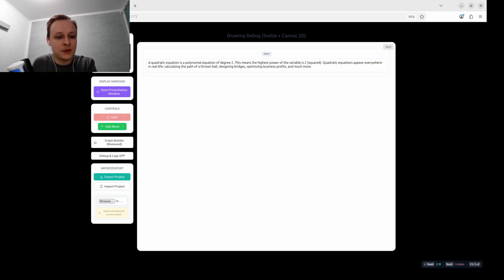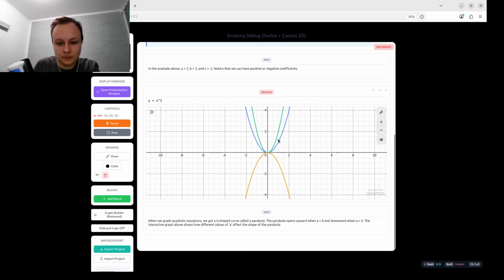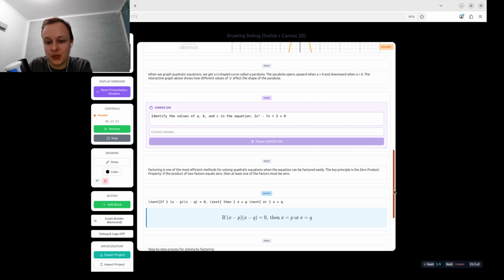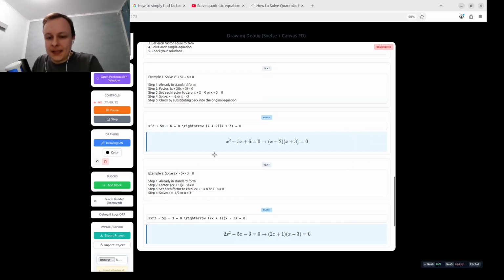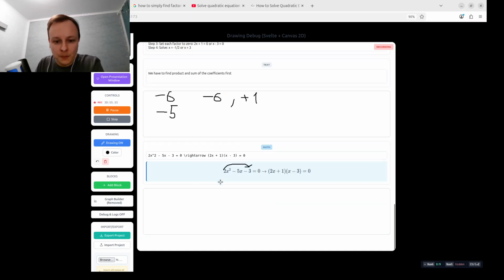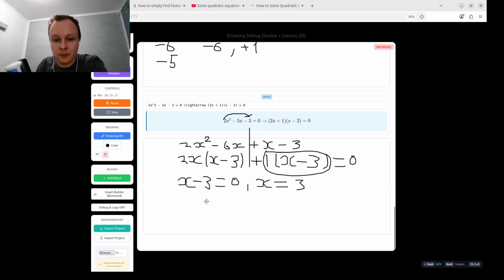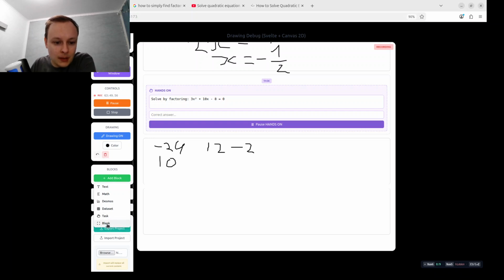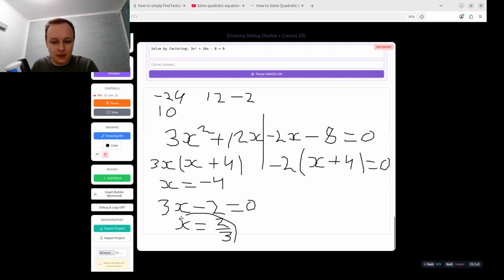Quadratic equations | Solving by factoring